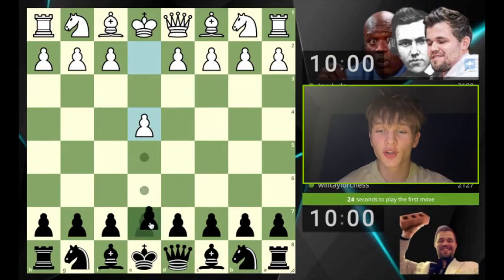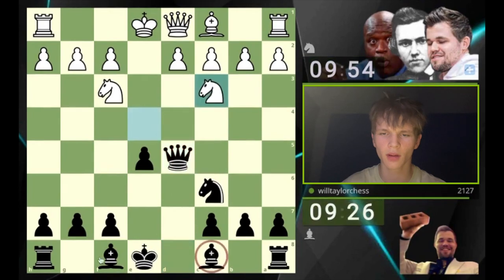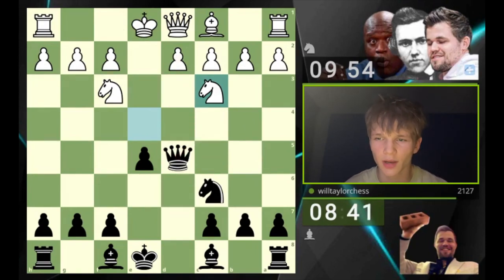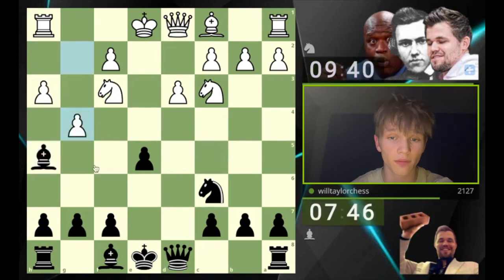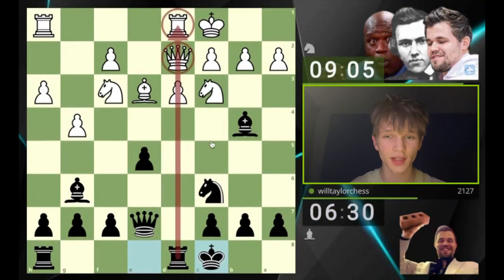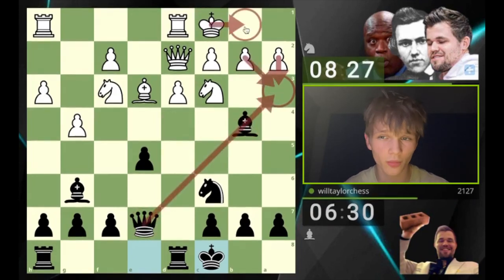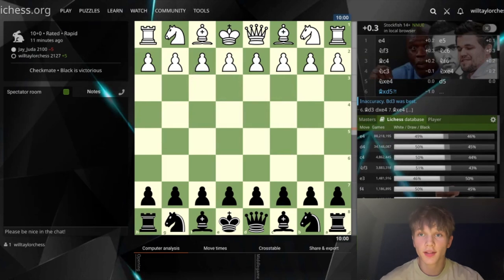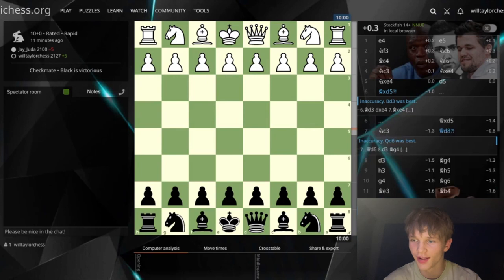The Most BEAUTIFUL Checkmate I've EVER Played!!!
If you are a fan of bishops, watch this whole video. An absolutely demonic display of attacking chess if I do say so myself.